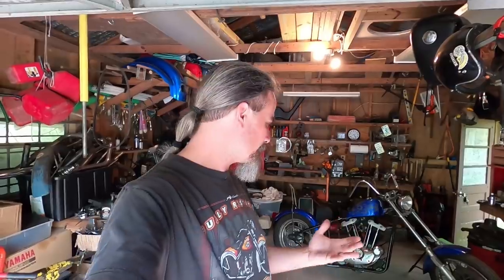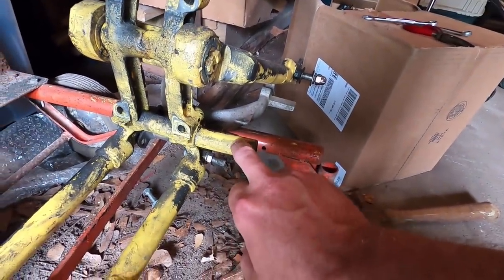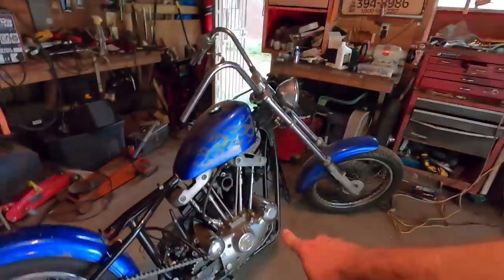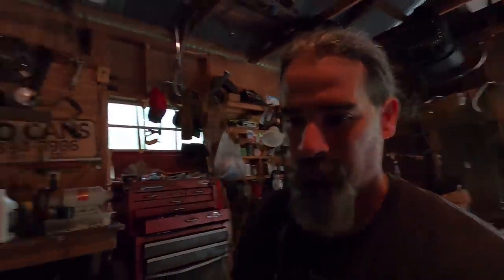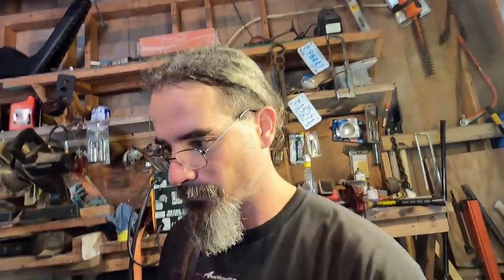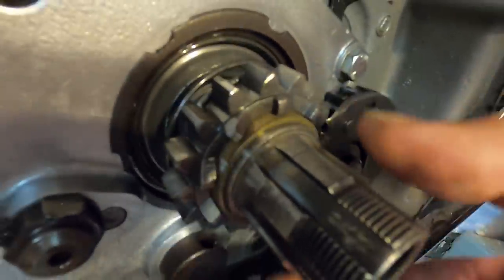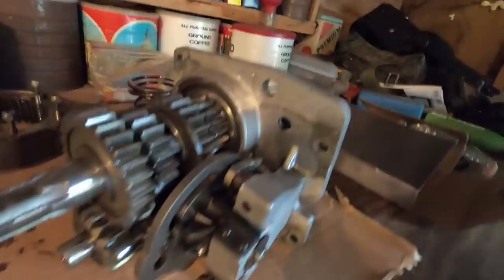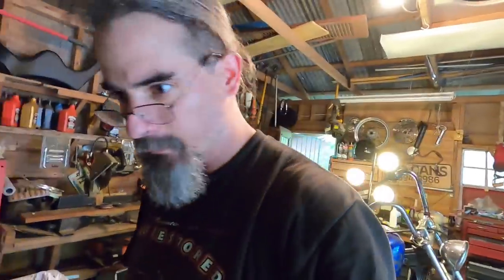This IRONHEAD Motor WON'T WORK For This FRAME As Is / Left To Right Shift And A Kick Start Problem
Working again on the 76 Harley Davidson Ironhead Sportster Chopper Project. I made a discovery after the my last live video that the crossover shifter shaft that I found that I thought I needed turned out to be of no use to me anyway. It is of no use, because this frame is meant for a 1957 to a 1974 sportster with right side shift; not for a 1975 to 1976 with left side shift.

That soon became obvious as I saw that the tubing for the crossover shaft is in a different position; meant to work with a crossover shaft for the rear brake; not for the shifter. So I thought to myself: instead of modifying my existing equipment to make it work anyway (which would be rather sketchy), I'm already planning to go into the primary to investigate why the kick starter doesn't want to stay fully engaged during a full kick. While I'm there, why not remove the exposed four bolts on the trap door of the transmission and pull it?

With the transmission out, I could get a good look at how everything looks, and perhaps see about how to go from a left side shift back to a right side shift. So as I'm typing out this description, everything is apart, and I am currently waiting on the parts to make this bike a right side shift in order to run this motor in this frame.